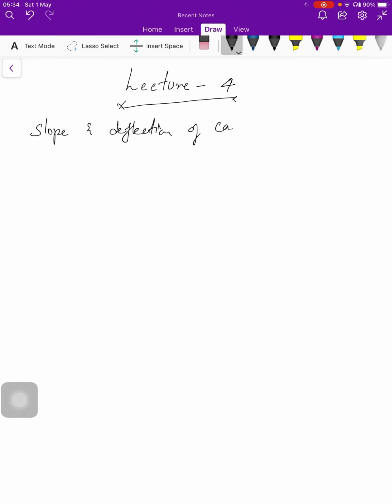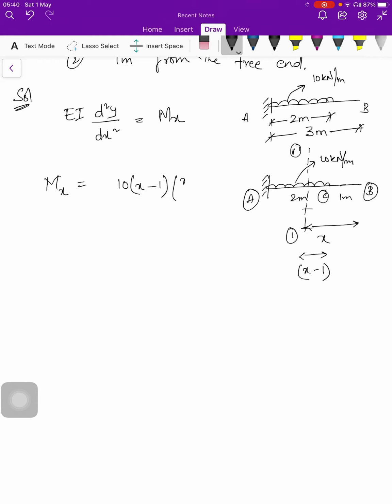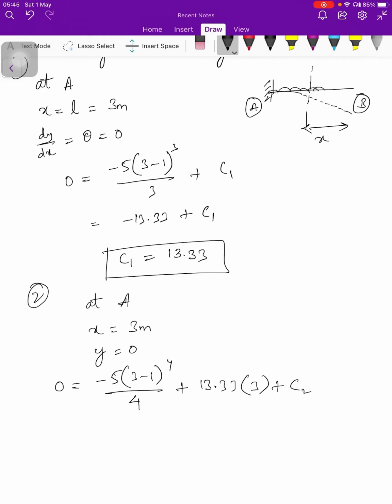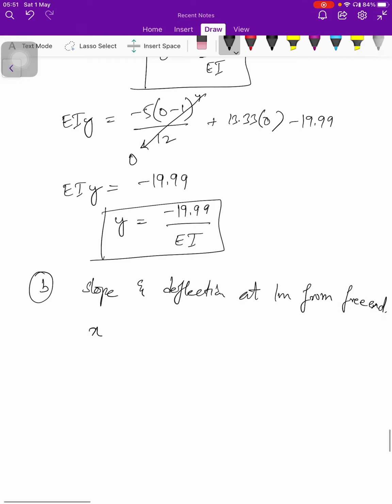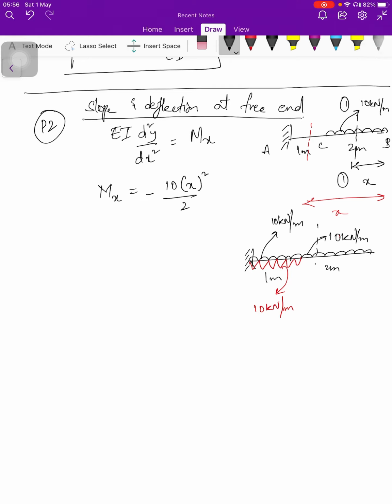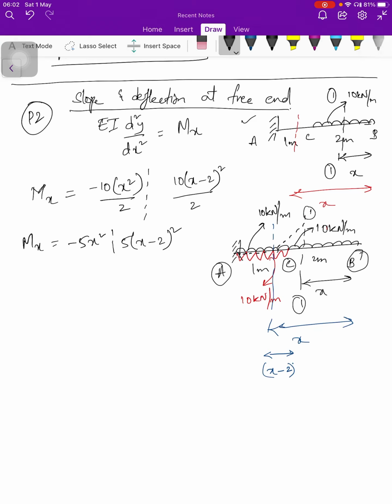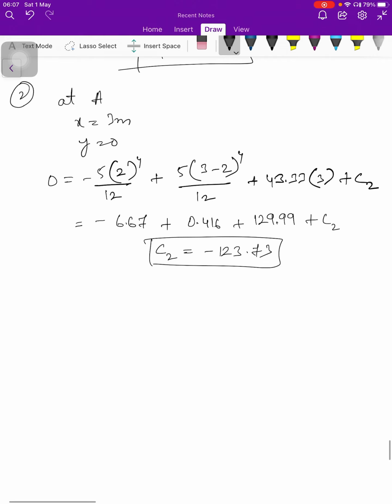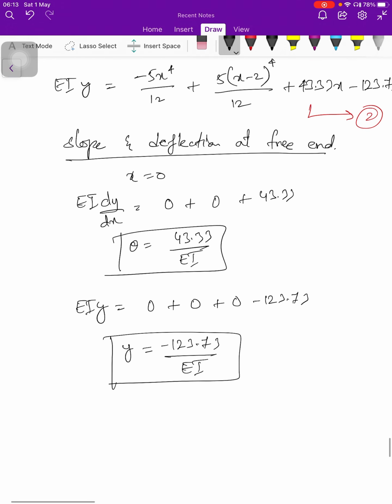Lecture 4 - Mechanics of materials and structures